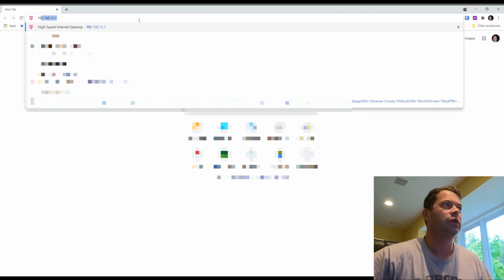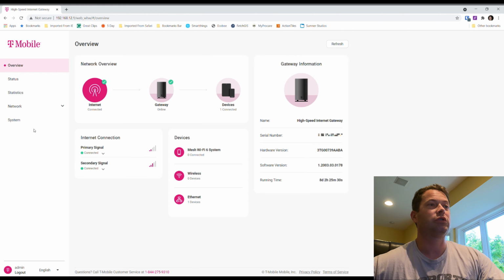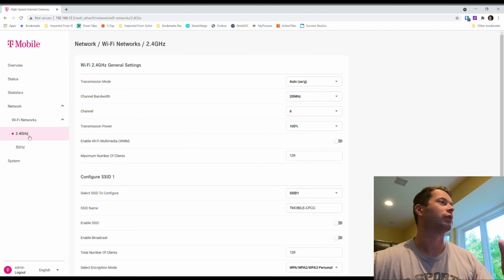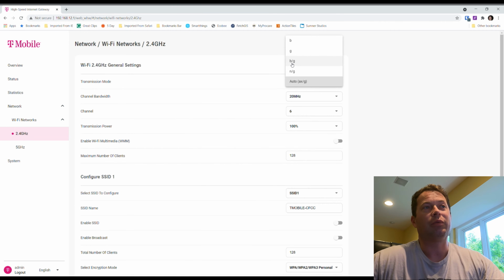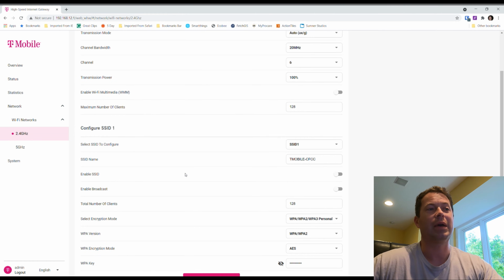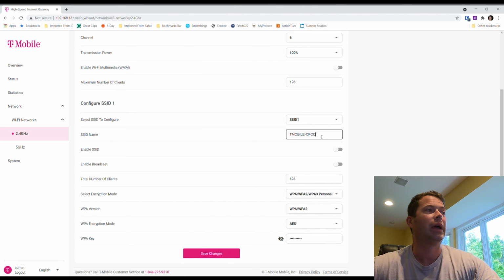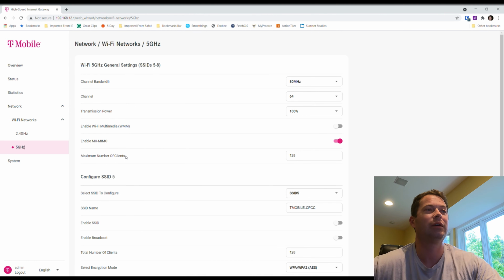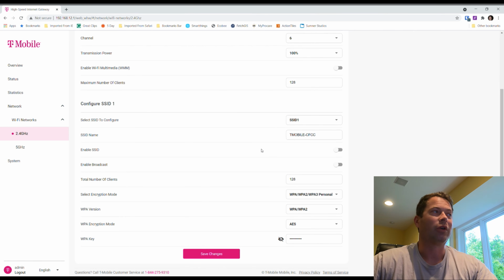✅ How to Fix Wi-Fi Connection Problems - T-Mobile Home Internet 5G Gateway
Can't "see" the wifi?  Here's some simple fixes that address common Wi-Fi problems with the T-Mobile 5G Nokia Home Internet Gateway.  This is how to change settings on the gateway to work with older devices (computer, tv, roku, phone, laptop, tablet, etc)

T-Mobile is just now rolling out 5G service and their software on these gateways (and their home internet phone app) are a bit buggy but I have faith they will continue to improve it.  Right now it is a great option for those with no other reliable FAST internet.  I have had AT&T DSL that gets about 25mbs down and 6mbs second up and I'll say its been rock steady the past several years.

If you have cable, fiber or 50+ mbs DSL you are probably better off sticking with that for a while until T-Mobile and others get the 5G fixed wireless fully setup and kinks worked out.  This is much cheaper and potentially faster than Starlink especially for upload but Starlink covers (will cover...) all the REALLY rural places.